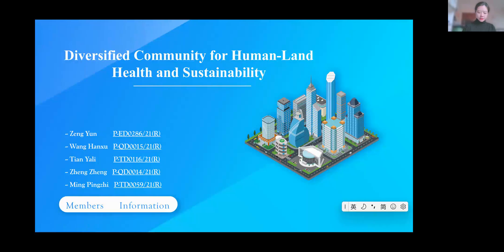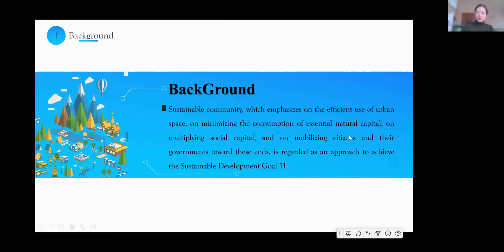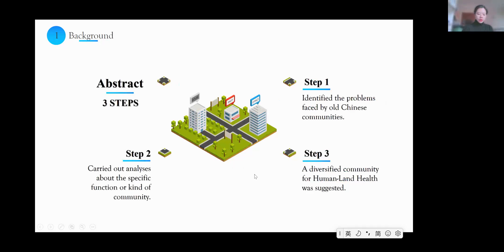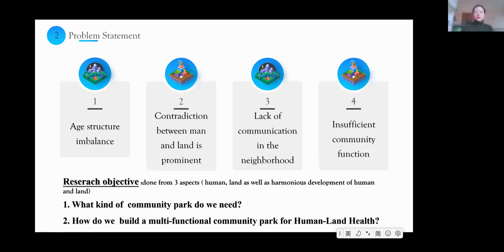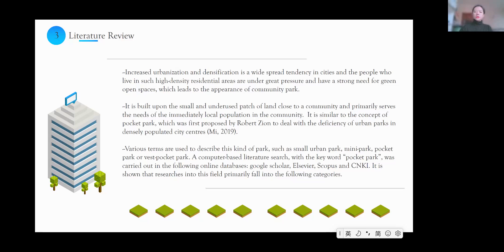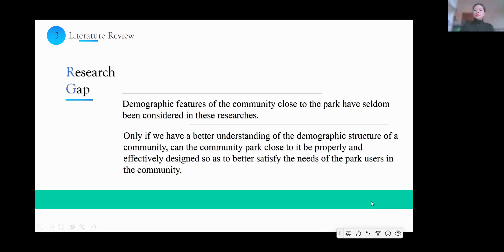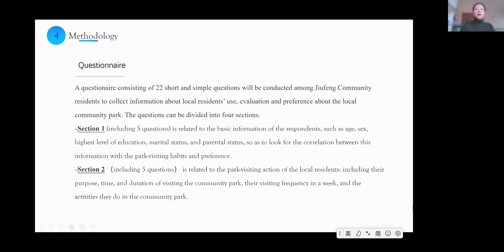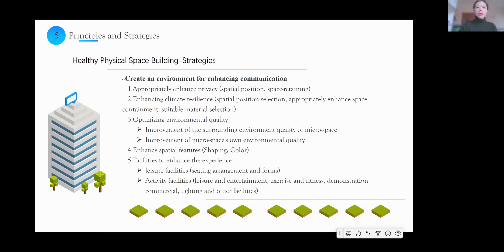Diversified Community for Human-Land Health and Sustainability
This video is created by postgraduate students from POL500 (Research Methodology Class) as part of their assignment.

Created by:
-- Zeng Yun         P-ED0286/21(R)
-- Wang Hanxu   P-QD0015/21(R)
-- Tian Yali          P-TD0116/21(R)​
-- Zheng Zheng    P-QD0014/21(R)​
-- Ming Pingzhi   P-TD0059/21(R)​